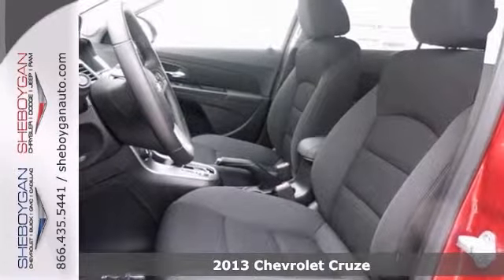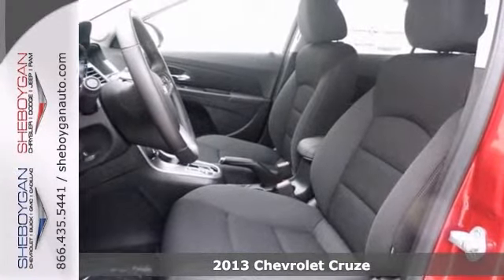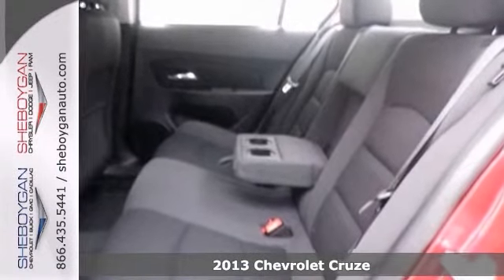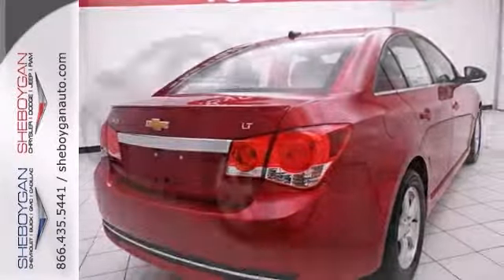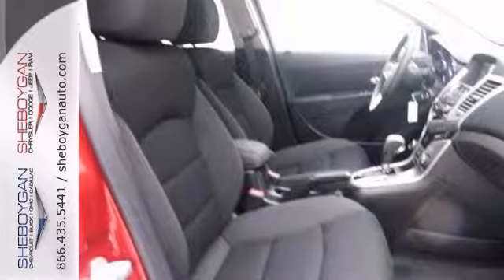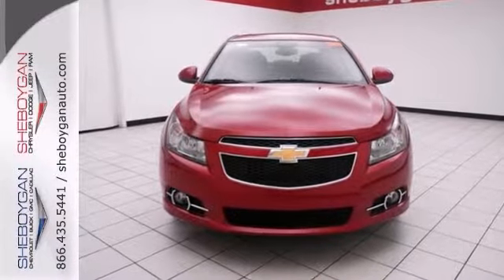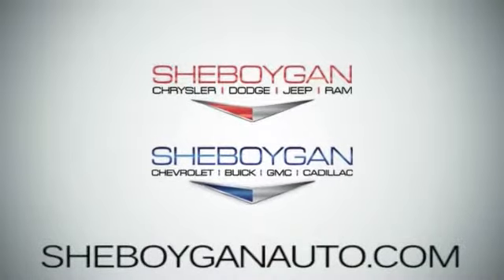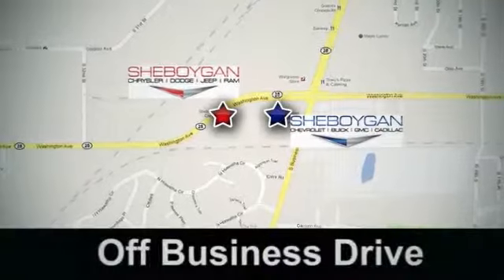2013 Chevrolet Cruze Appleton WI Green Bay, WI A8729 - SOLD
Year: 2013
Make: Chevrolet
Model: Cruze
Trim: 1LT Auto
Engine: 1.4L 4 cyls
Transmission: Automatic 6-Speed
Color: Crystal Red Tintcoat
Stock #: A8729
Hey!! Look right here!! Priced below MSRP!!! This marvelous Cruze is available at just the right price for just the right person - YOU* Gas miser!!! 38 MPG Hwy... This tip-top 2013 Cruze 1LT Auto will have you excited to drive to work even on Mondays.. How tempting are all the options on this 2013 Cruze 1LT Auto: RS Package Technology Package... We are Sheboygan County's largest dealer with over 800 new and used vehicles to choose from. Voted best place to buy new and used vehicles year after year in Sheboygan County. Our Sales personnel are non-commissioned which means we pay their wages not you. And you don't have to negotiate pricing as we offer NO HASSLE PRICING right from the start. Don't see what you're looking for...just contact Sharon Tina or Steve in the Internet Department and we'll find it for you!

Address:
3400 S. Business Drive